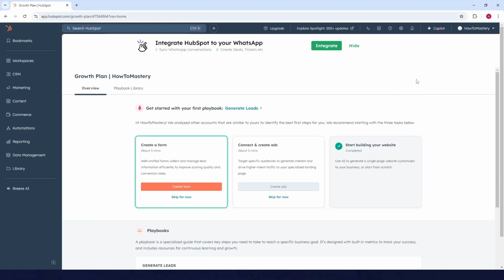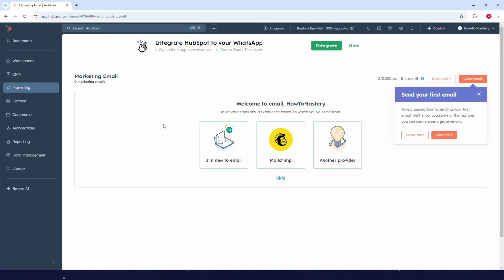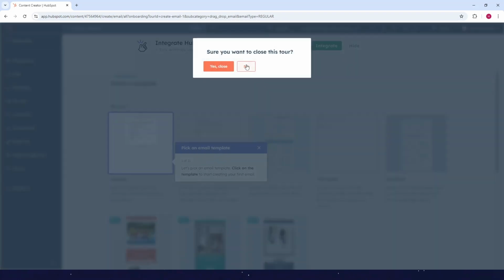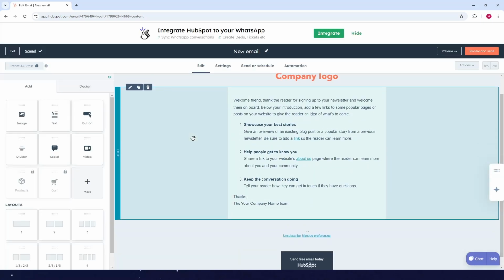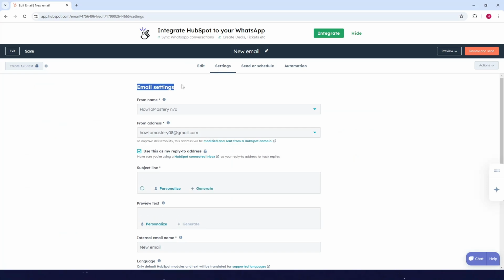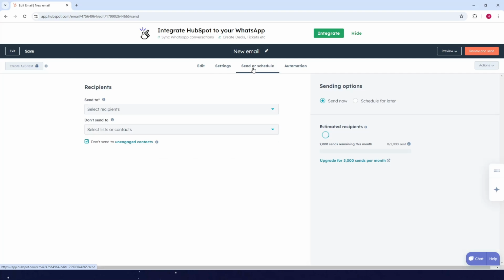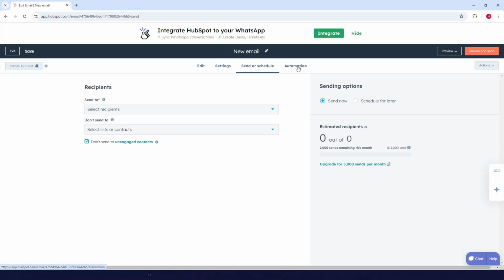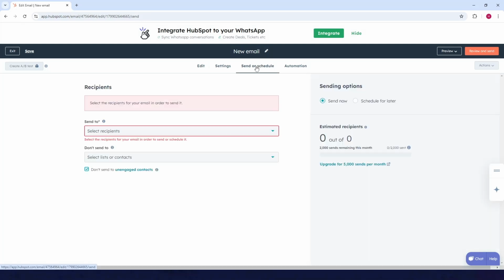How To Create An EMAIL Campaign In HUBSPOT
In this video, you'll learn how to create an email marketing campaign in HubSpot step by step. Discover the essentials of HubSpot email marketing and see how to effectively use HubSpot to design, send, and analyze your email campaigns. Whether you’re a beginner or looking to refine your skills, this tutorial has everything you need to get started!